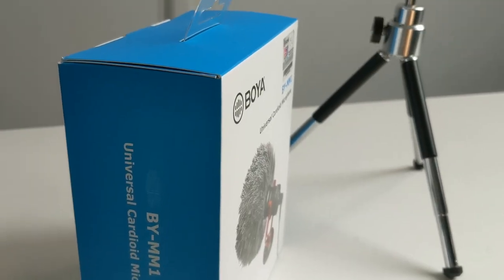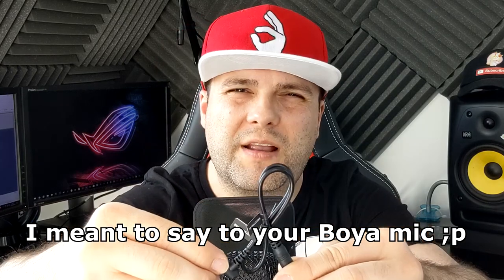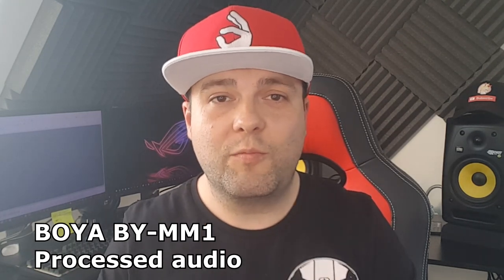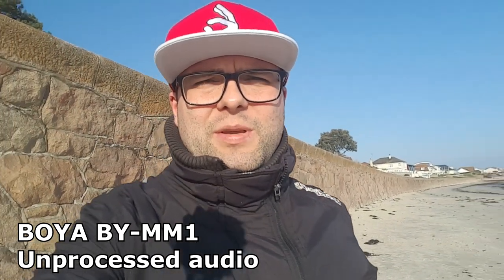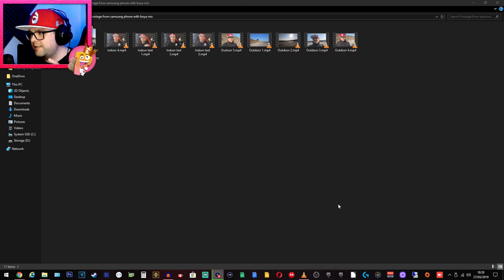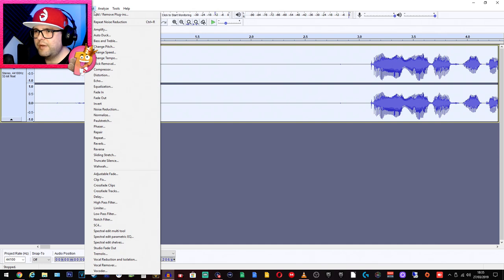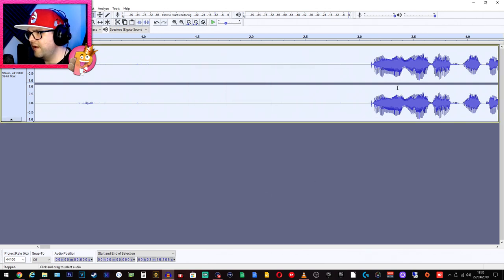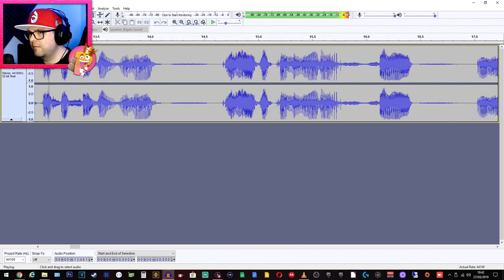Boya BY-MM1 Budget Mic For Smartphones Unboxing, Sound Test + Bonus Content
Hey guys, today I will be unboxing Boya BY-MM1 budget smartphone mic and generic smartphone rig by Neewer. I will be doing some audio tests on Boya BY-MM1 indoors and outdoors plus as a bonus content I will be showing you how you can make that Boya BY-MM1 smartphone microphone sound really good!

✅ Boya By-MM1 Amazon US
✅ Boya By-MM1 Amazon UK

✅ Neewer Phone Rig Amazon US
✅ Neewer Phone Rig Amazon UK

1 Track: "Better Days"
2 Track: "The Process"
3 Track: "Visions"

Peace